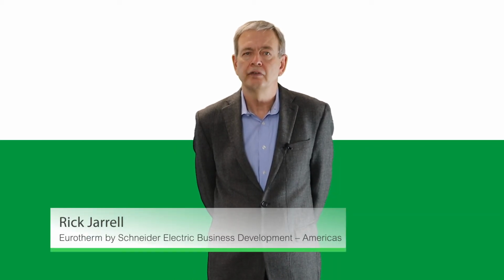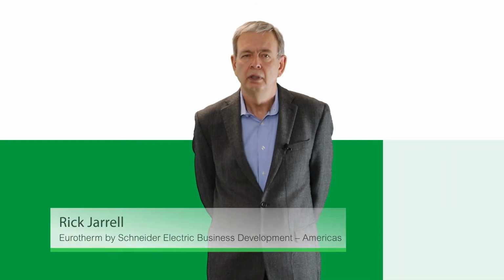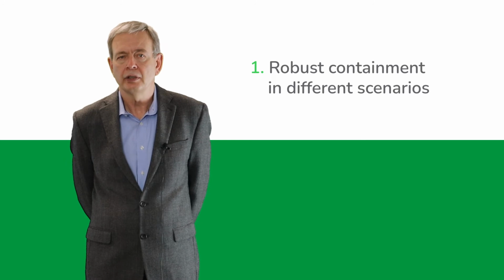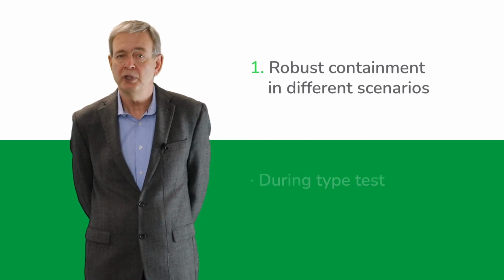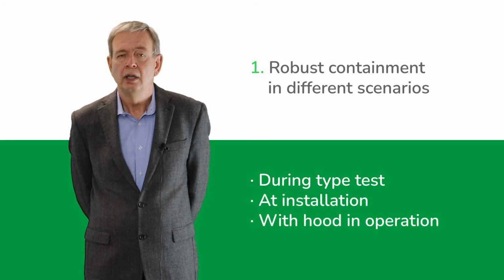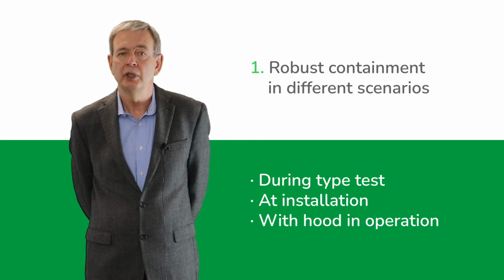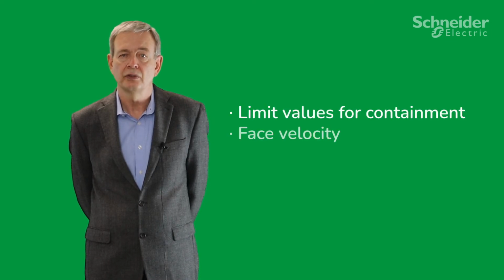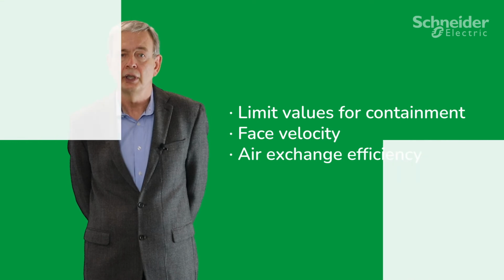Efficient management of laboratory fume hoods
A fume hood’s efficiency depends upon its proficiency in containing the toxic vapors generated inside. Four aspects are taken into consideration: Containment value, face velocity, air changes and room balance. The Eurotherm Digital Fume Hoods VAV kit helps improve the efficiency of the entire laboratory.